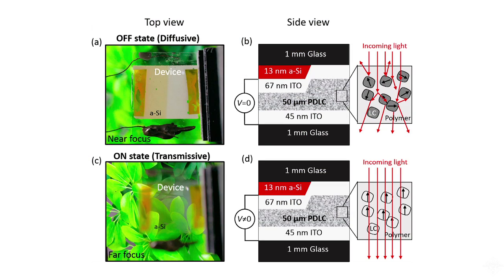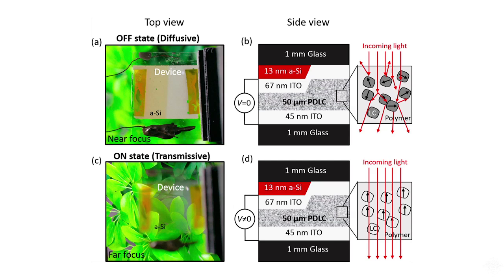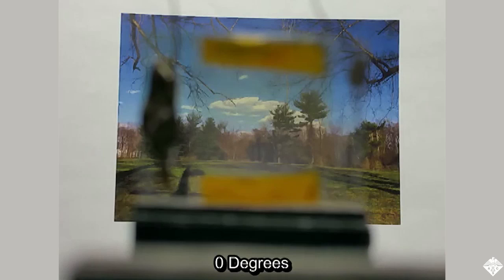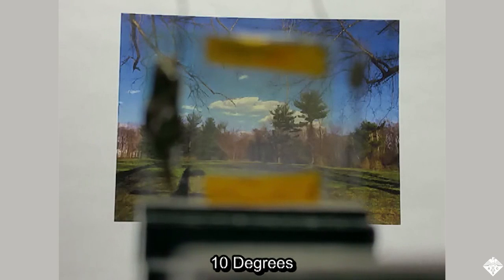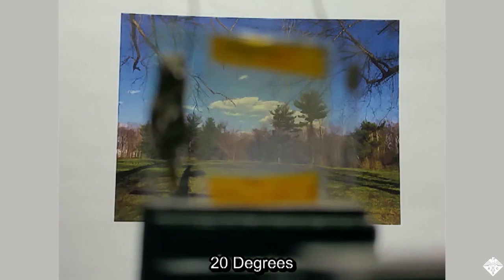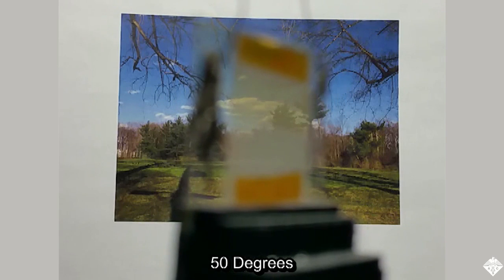A bright idea: Solar smart windows - Headline Science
Smart windows get darker to filter out the sun’s rays on bright days, and turn clear on cloudy days to let more light in. This feature can help control indoor temperatures and offers some privacy without resorting to mini-blinds. Now scientists report a new development in this growing niche: solar smart windows that can turn opaque on demand and even power other devices.

Jeremy Munday, Ph.D.